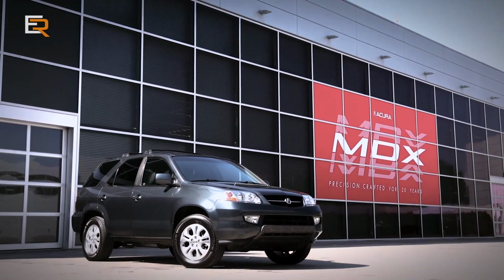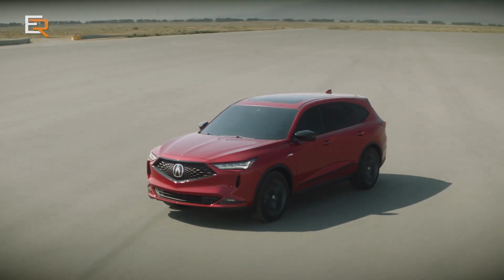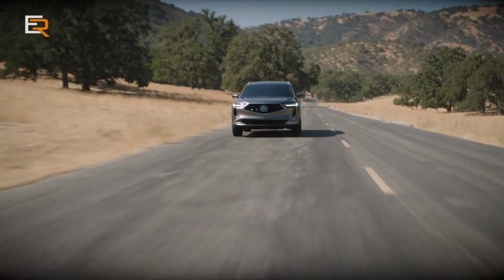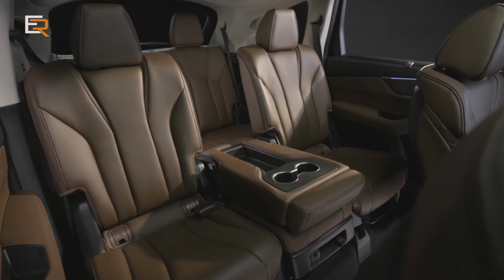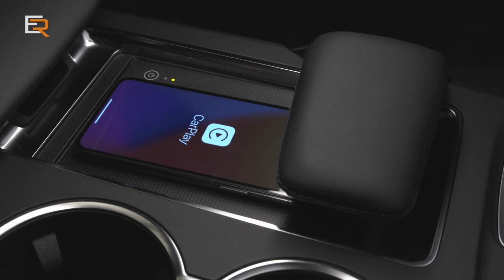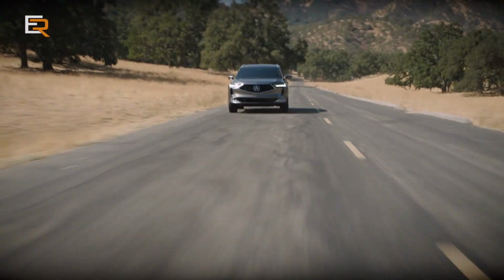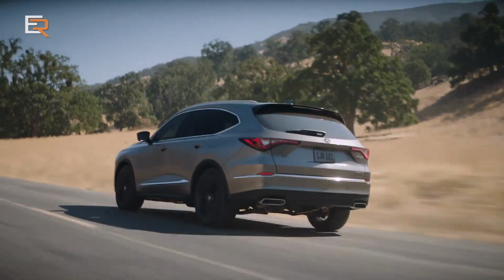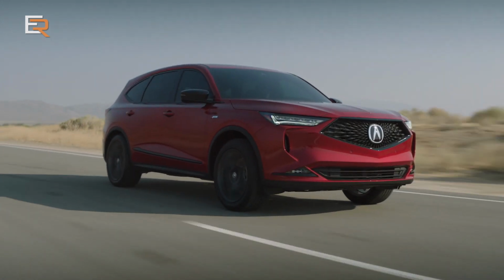2022 Acura MDX First Look // The Good Gets Better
The Acura MDX is the best selling luxury 3 row crossover in the world. For 2022, this fourth generation people mover is all new. Bigger, more room, more technology, more safety, more everything!